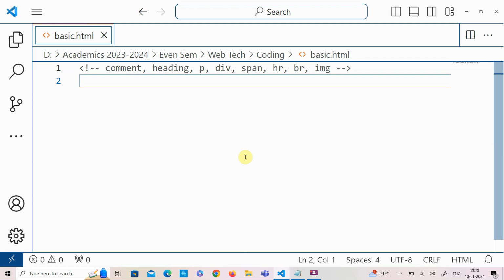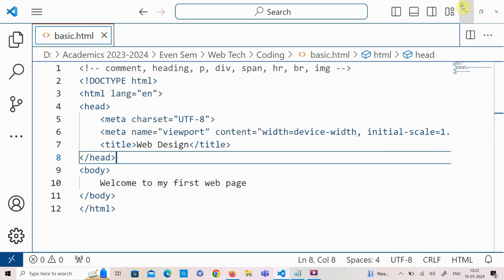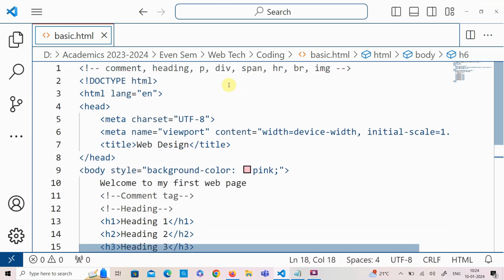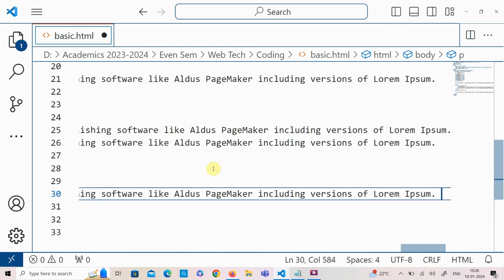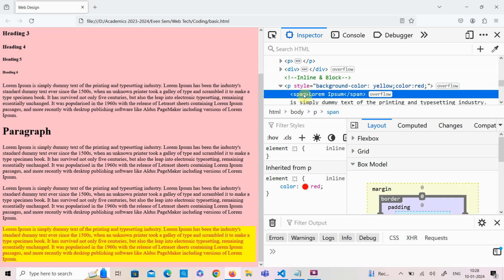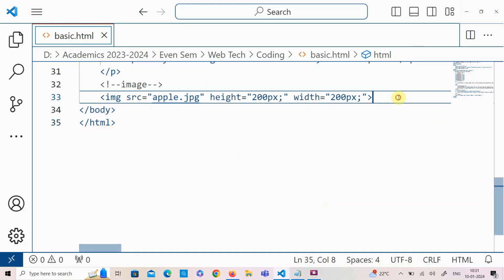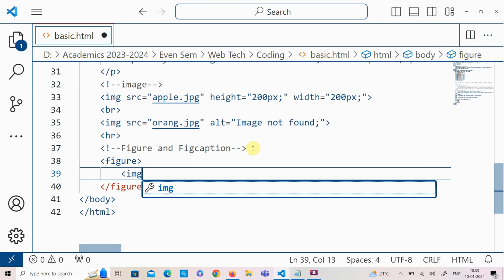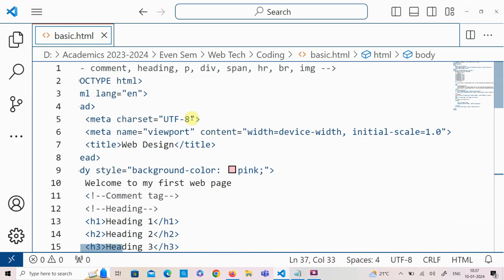Basic HTML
The basic structure of HTML
Basic elements - heading, paragraph, division, span, image, figure & figcaption, line break, horizontal ruler, comment, inline & block